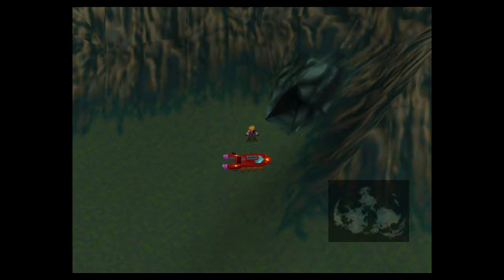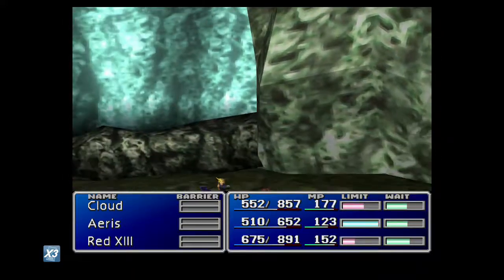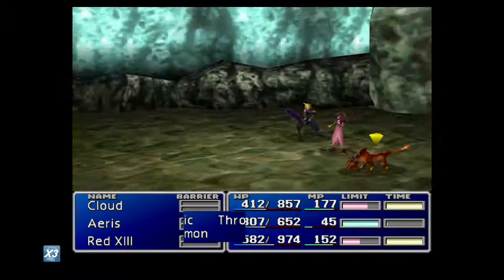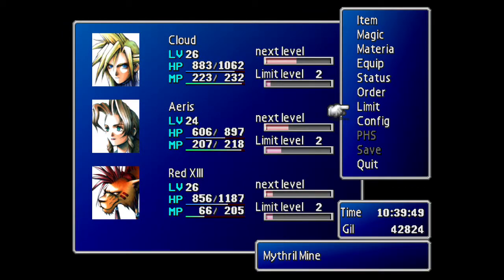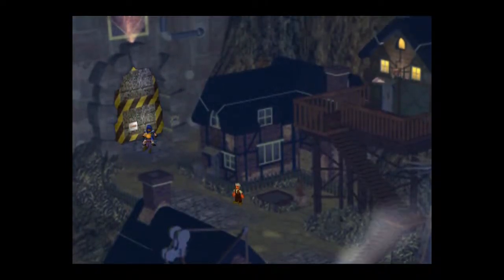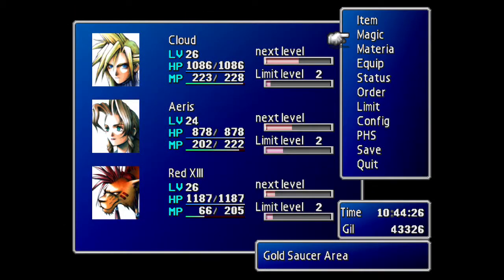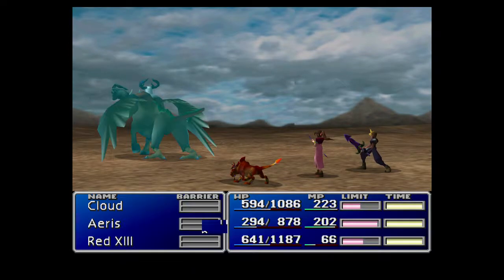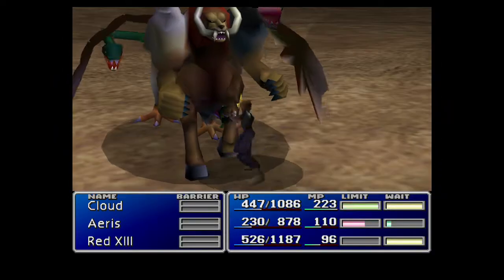Final Fantasy VII Platinum Walkthrough Limit Break Grinding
This is my favorite way to grind out limit breaks in the early game, specifically in preparation for Aeris' and Red XIII's level 4 breaks.